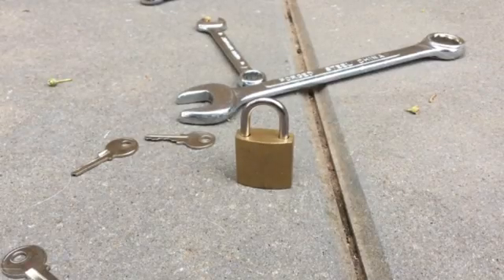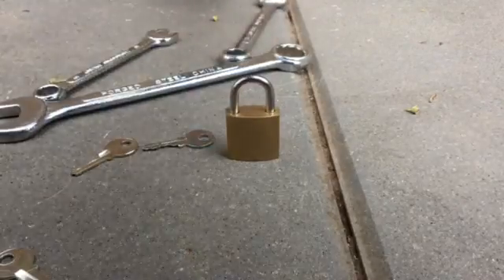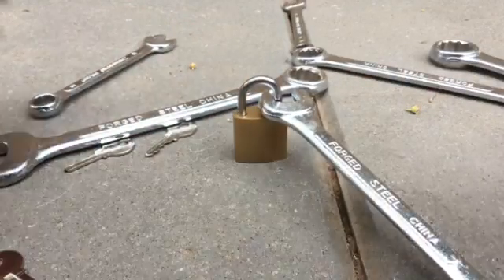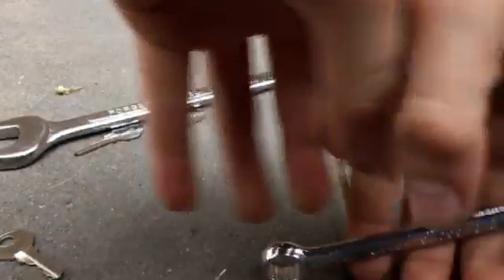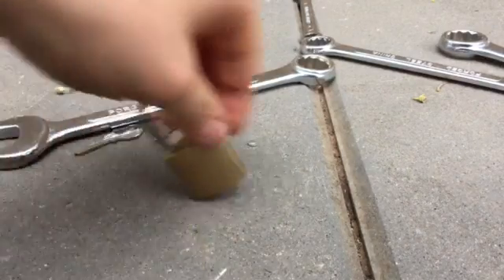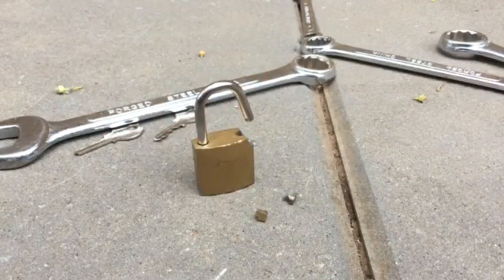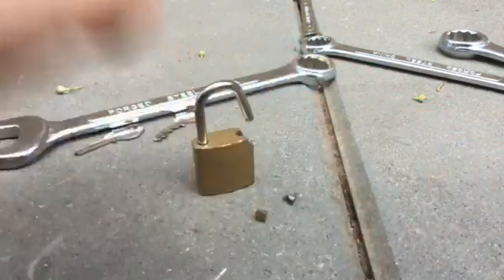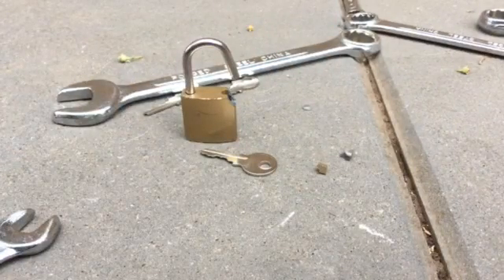Weak padlock 10